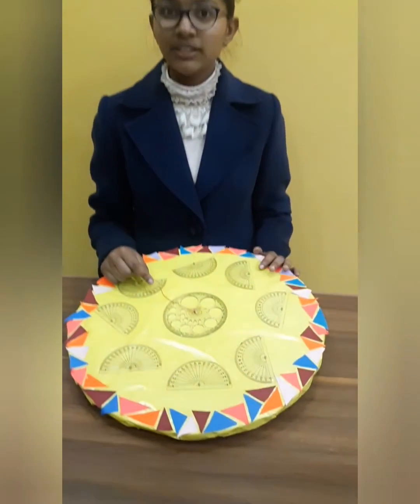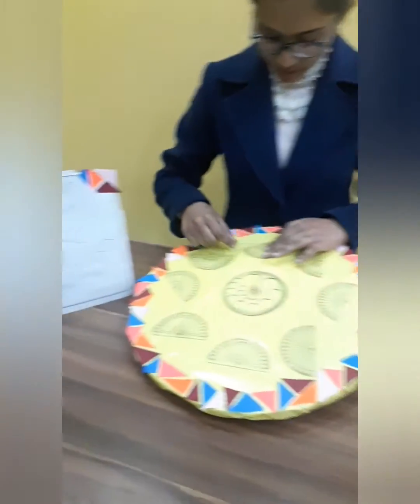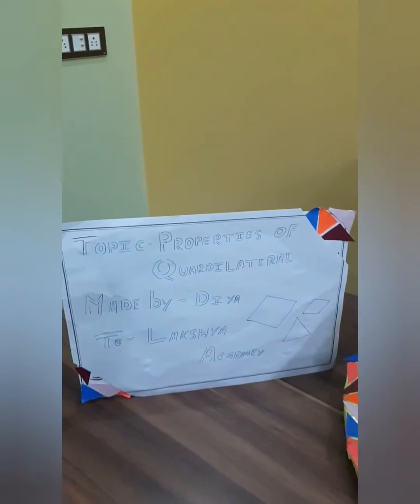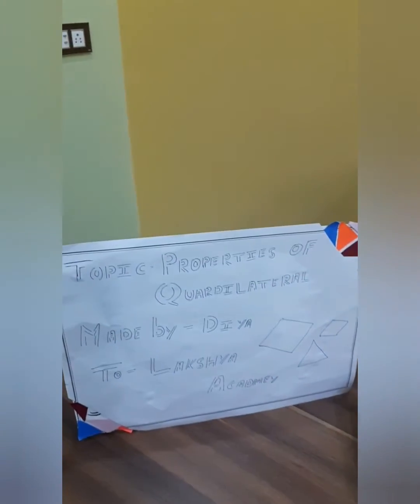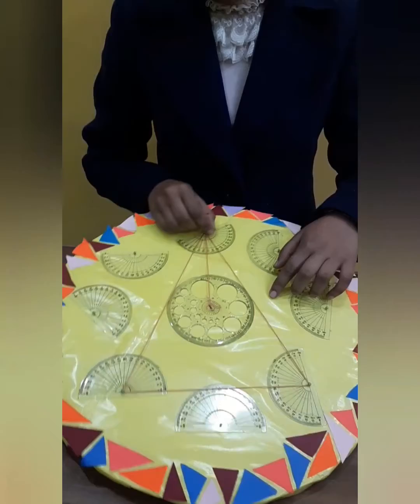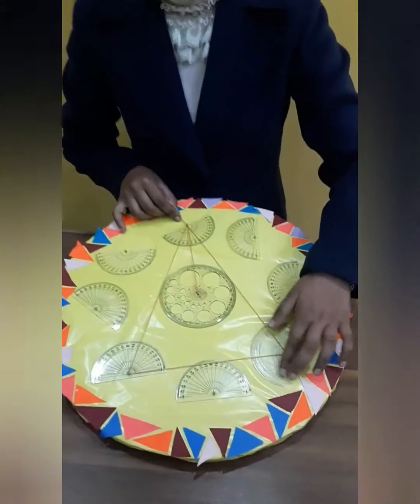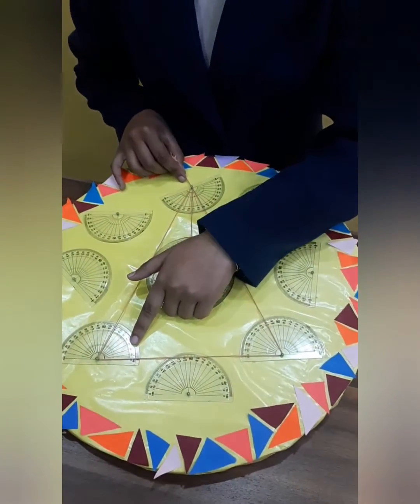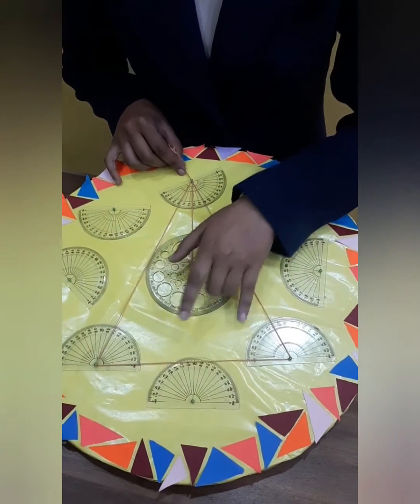3D-MATHEMATICS MODEL,PROPERTIES OF QUADRILATERAL & TRIANGLES,LAKSHYA ACADEMY,ABOHAR,MOHIT SIR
In This Model Was About Different Geometrical Shapes and Their Properties. In This Model If We Join Different Points we are able to get some shapes as when we join the three points we will get an isosceles triangle in which its two opposite sides are equal and angles opposite to equal sides are also equal . when we join 4 points It forms a Square whose all four sides are equal and its each angle is of 90 degree ,when we join all the 8 points it forms an Octagon in which its each angle is of 135 degree. We Are Also Able to Form a Right Angle Triangle in Which Its One Angle Opposite to hypotenuse is of 90°.This Model will Help you to Learn About Geometrical Shapes and Their Properties.

3d model of quadrilateral
Quadrilateral and triangles 3d model
PROPERTIES OF QUADRILATERAL
3D Model Different Geometrical shapes Quadrilateral class 9
geometry math
Lakshya academy abohar
Maths lecture by mohit garg sir
Maths 3d shapes model
3d mathematical model
3d model of triangle
3d model maths project

3d model maths project